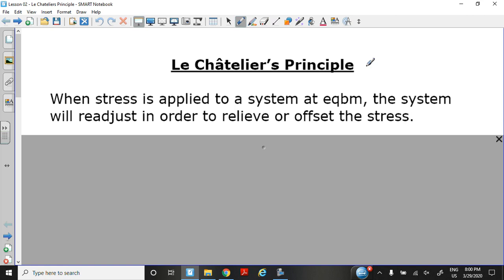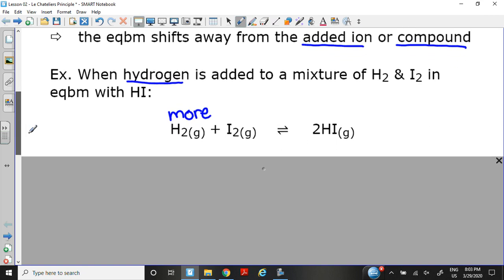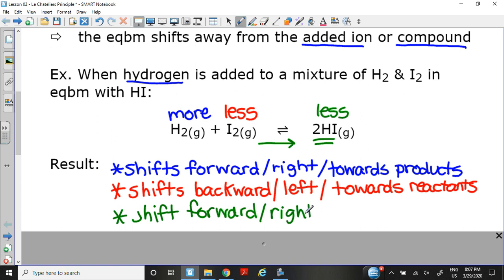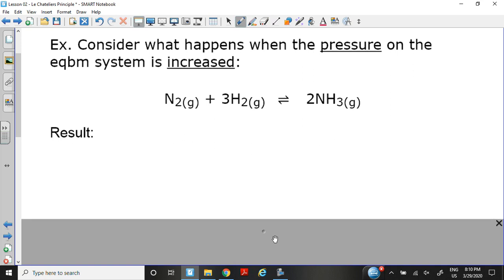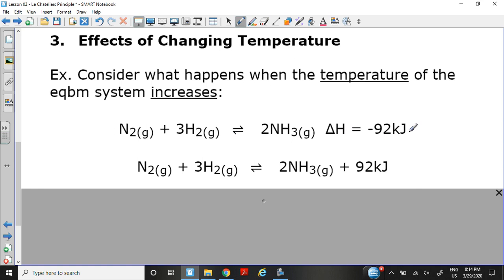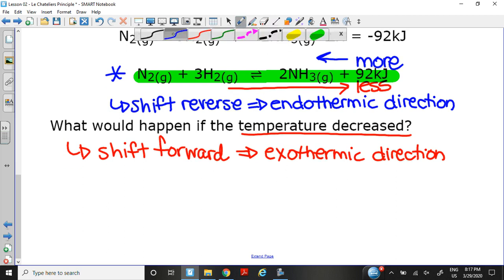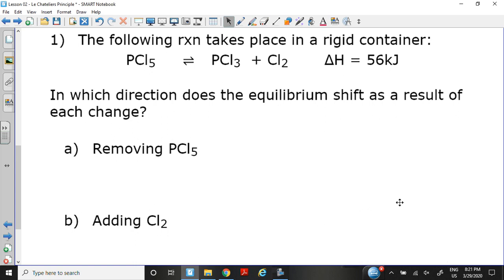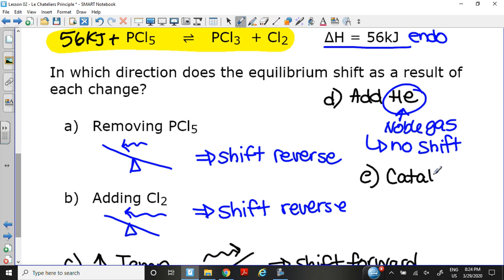Lesson 02 Le Chateliers Principle Virtual Lesson